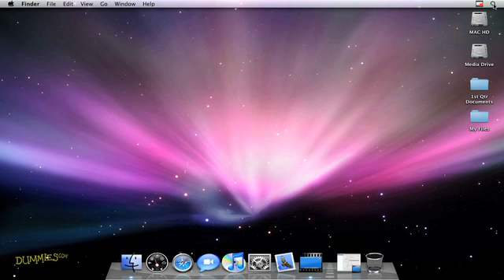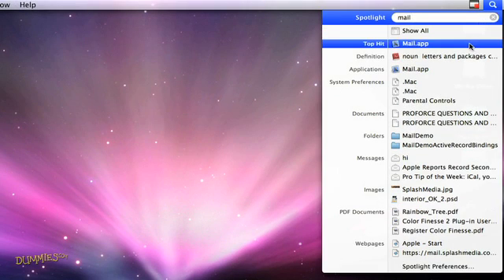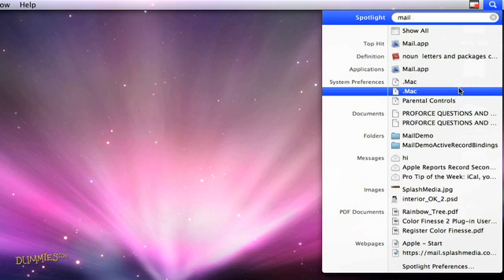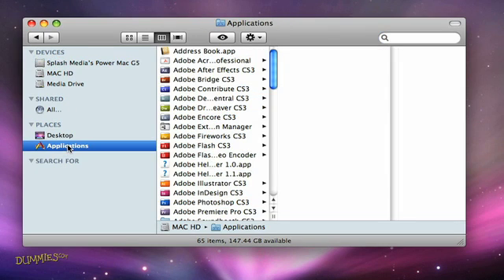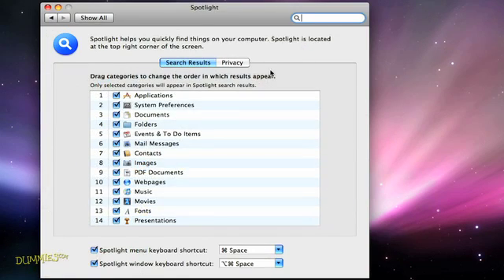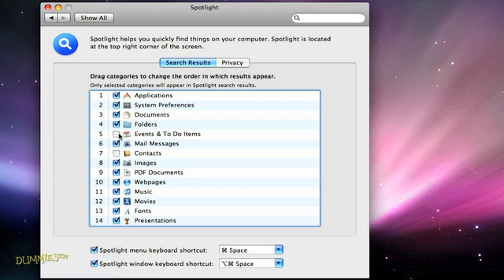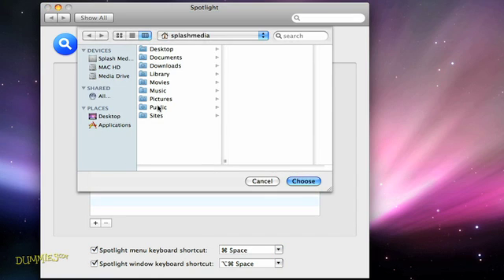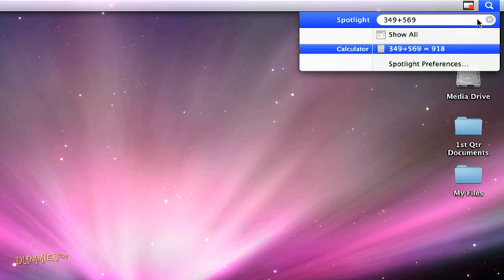How to Search for Files and Folders on a Mac For Dummies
Mac OS X includes a program called Spotlight that does more than just find files; it can do math and find word definitions, and you can download plug-ins for even more usability. Tweaking Spotlight's settings can speed up the search process and protect personal files. This video gives you the lowdown on making the most out of Spotlight.